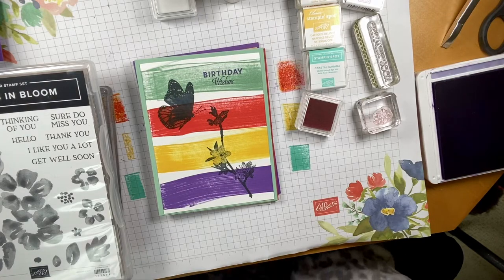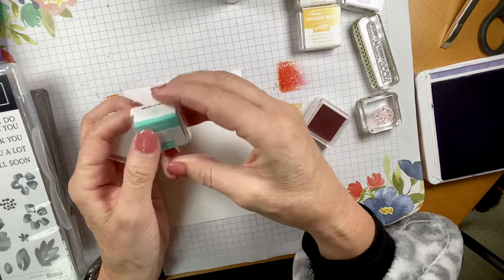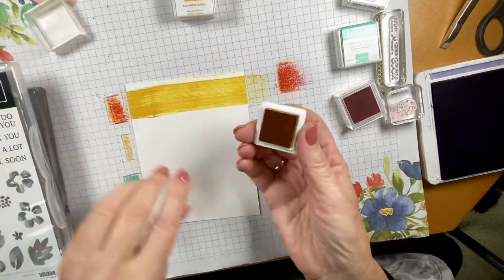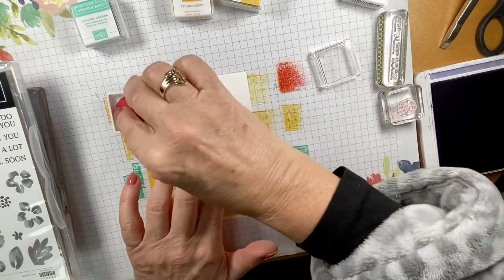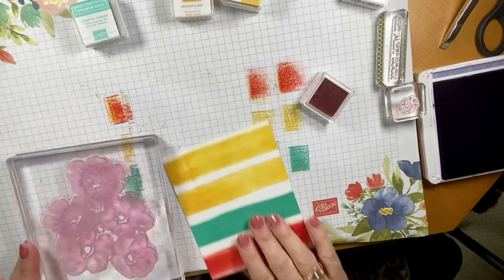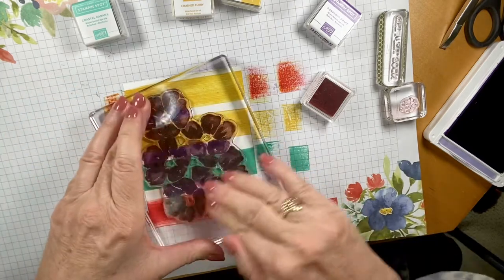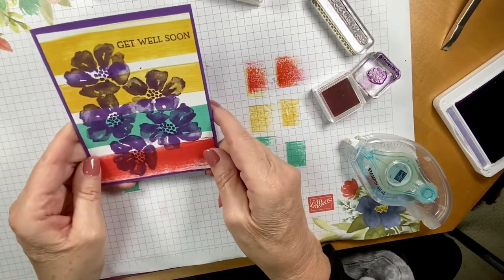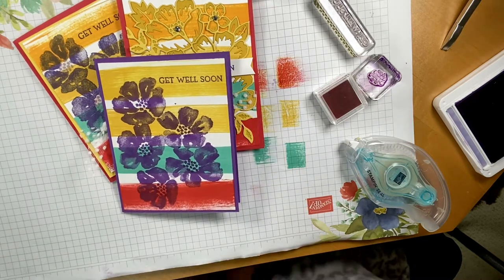Stampin Spot colorful backgrounds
A fun and easy Technique using Stampin Spots!